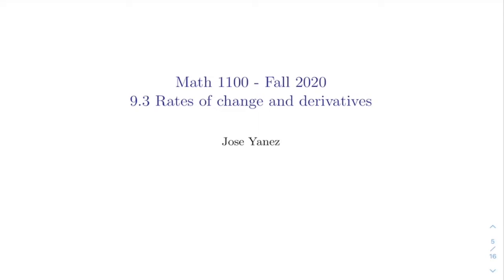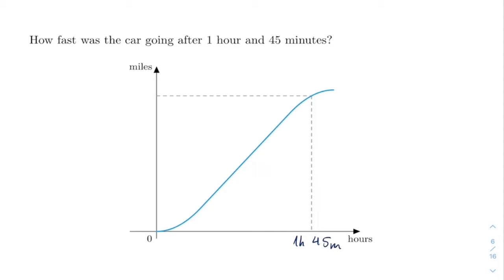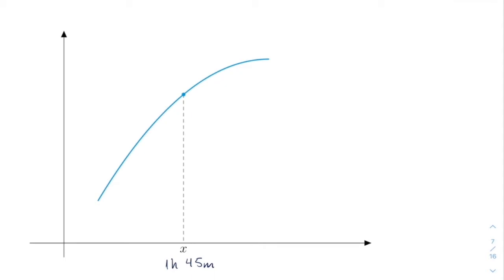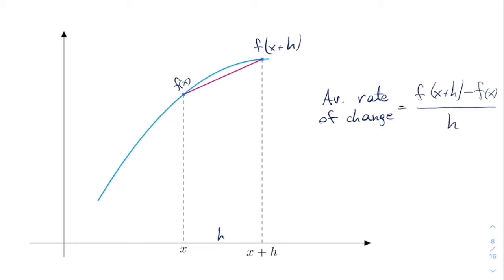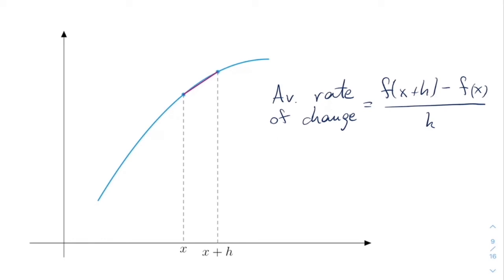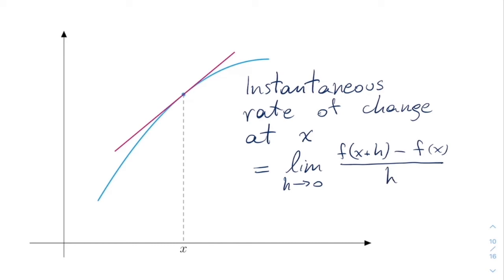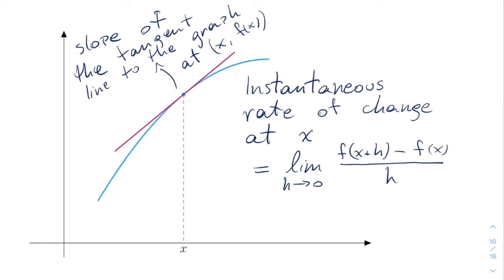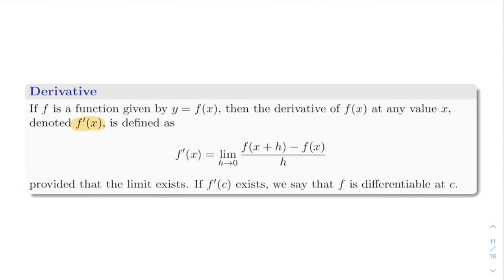Business Calculus: Derivatives - Part 2